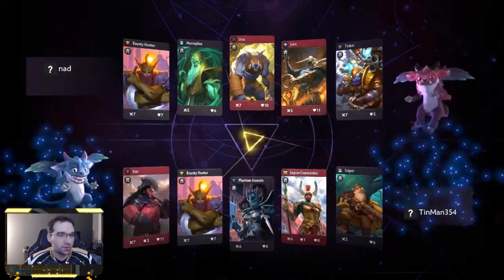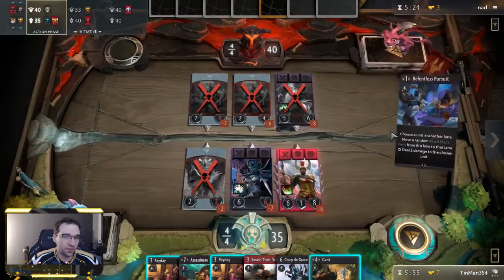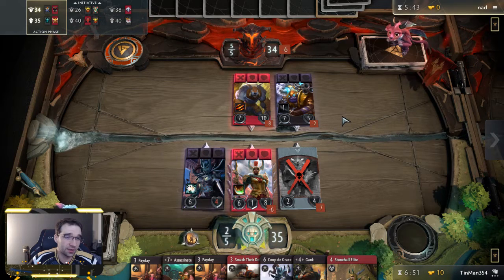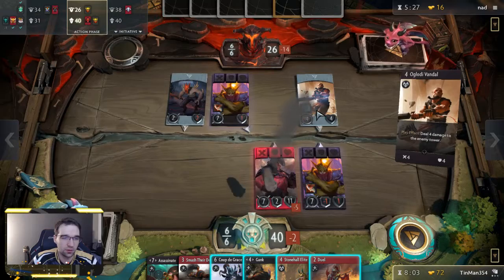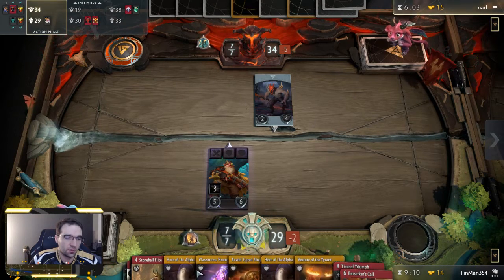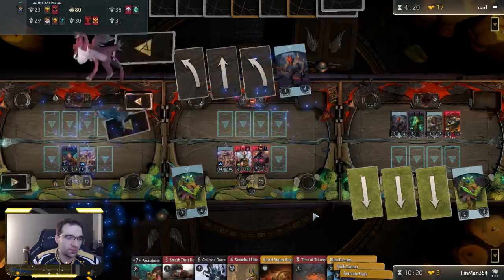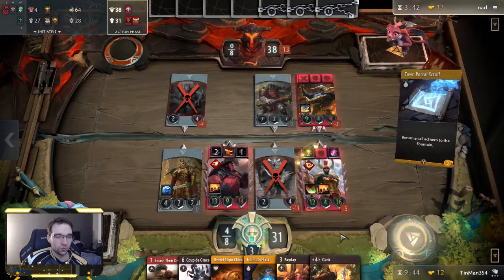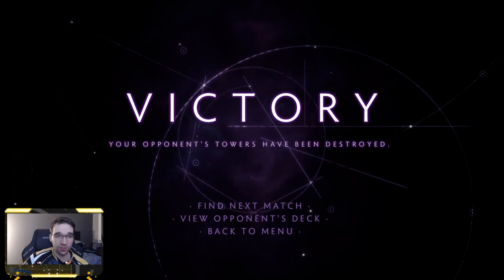Black/Red Hero Killer Game 1 Artifact Constructed Gauntlet